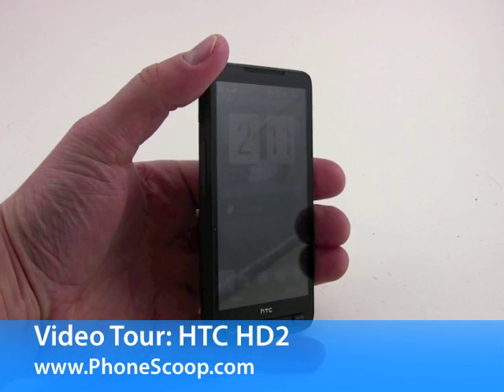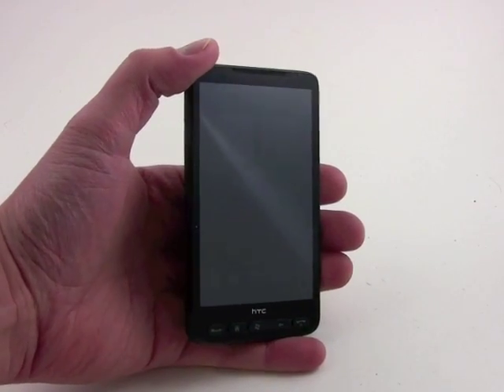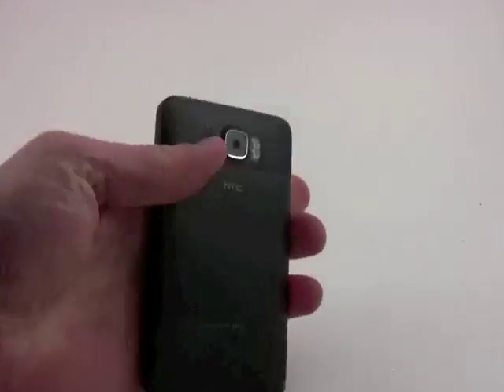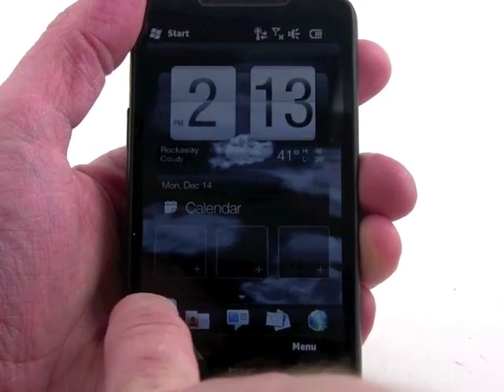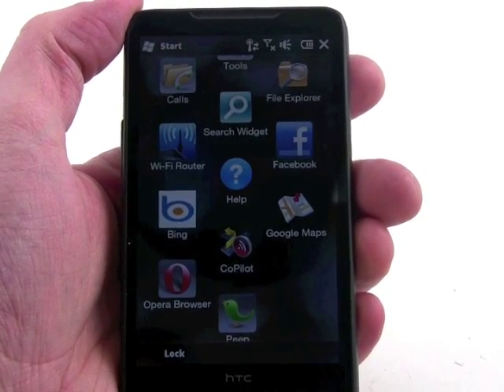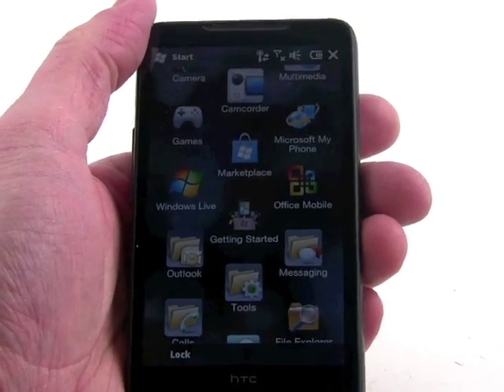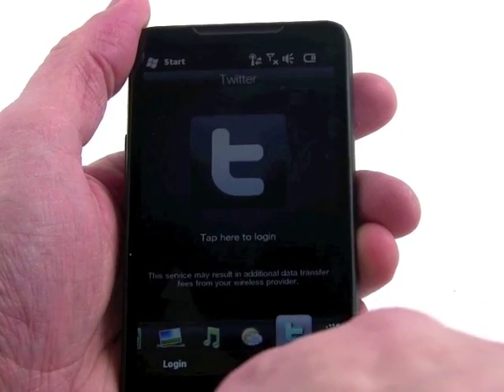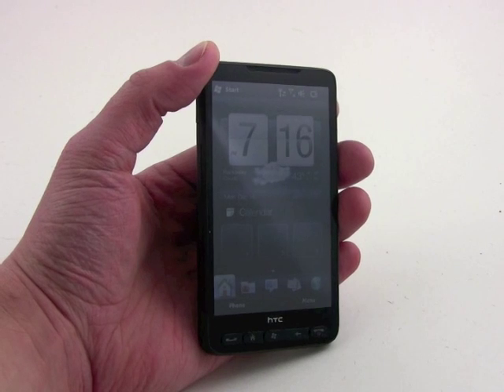HTC HD2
Here is a quick look at the amazing HTC HD2 Windows Mobile 6.5 smartphone.